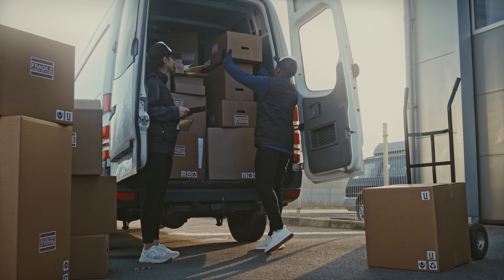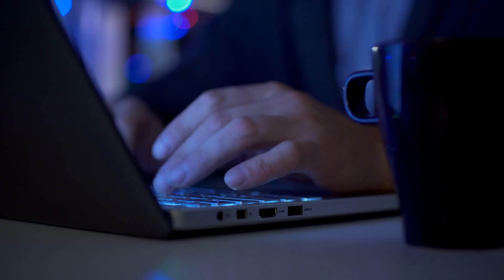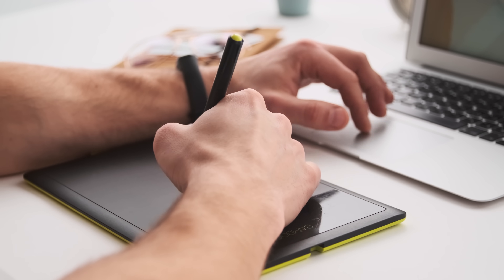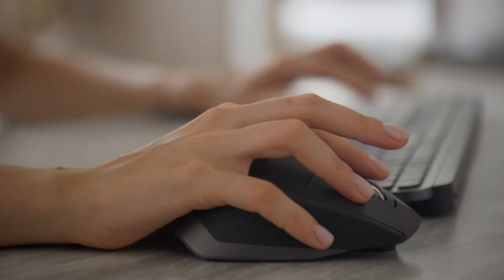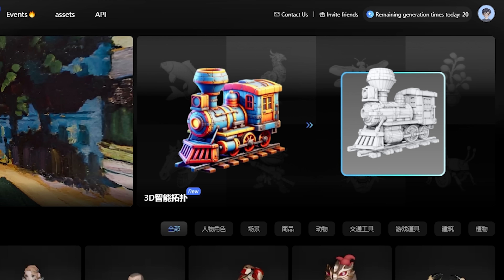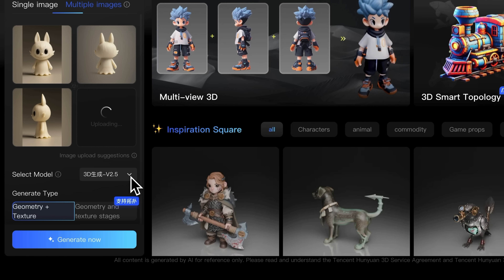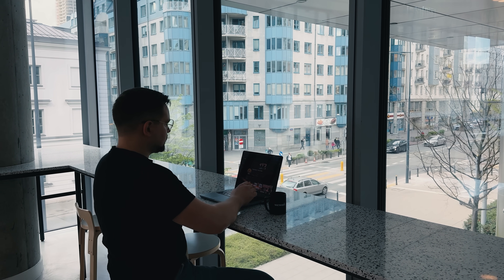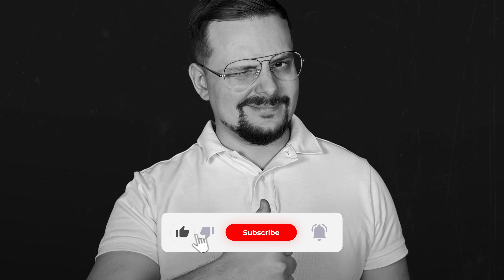Hunyuan 3D v2.5 Review - 2025 | This FREE 3D Model Creator Will Blow Your Mind!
Discover the power of AI modeling in this Hunyuan 3D review, where I recreate Pop Mart's global sensation Labubu in 3D. See how Tencent’s tool simplifies design with just images or prompts. This Hunyuan 2.5 review highlights its ease of use, impressive output, and why it’s a game changer for fans of designer toys and 3D artists alike.

⏱️CHAPTERS:
0:00 Hunyuan 3D v2.5 Review
1:20 What Is Tencent’s Hunyuan 3D Model 2.5?
2:37 Key Features
4:43 How It Works
7:41 Pricing
8:26 Is Hunyuan 3D 2.5 Worth It?